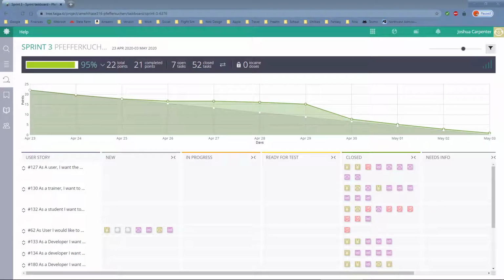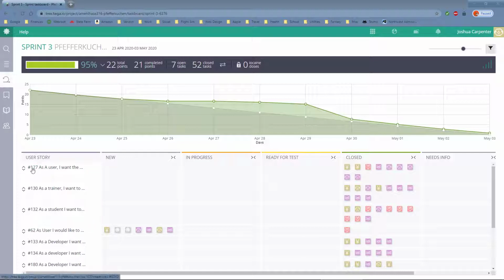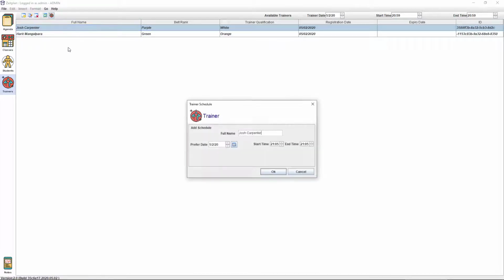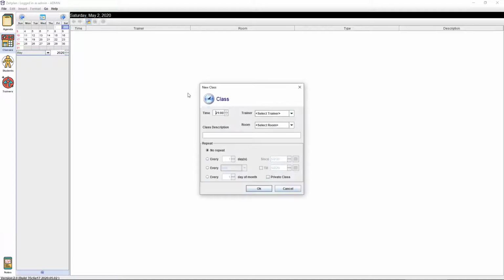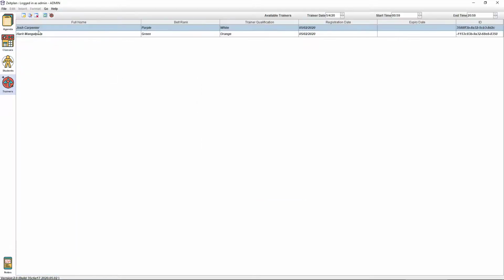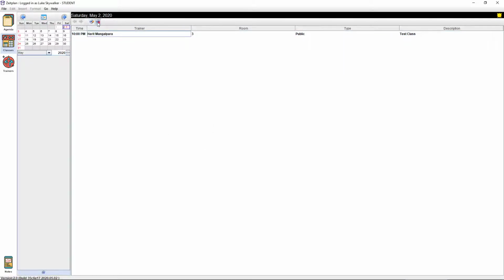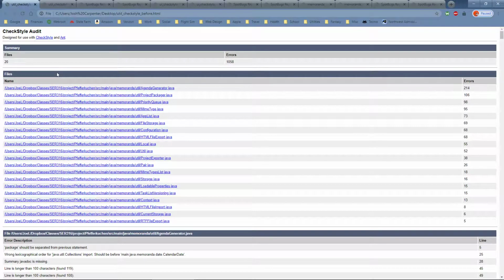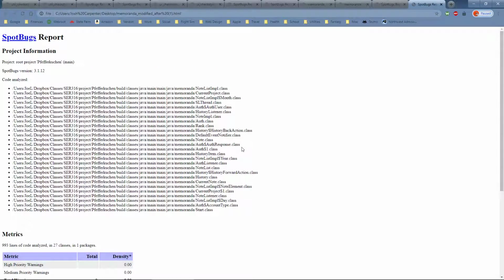Pfefferkuchen Sprint 3 Review